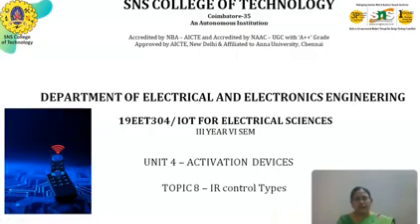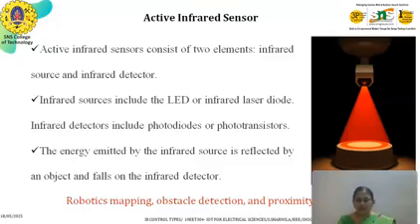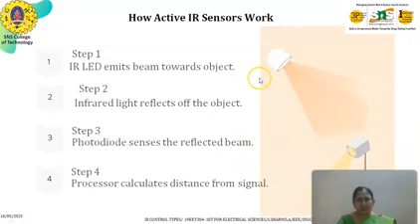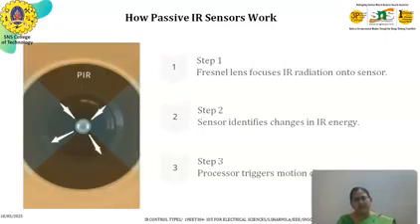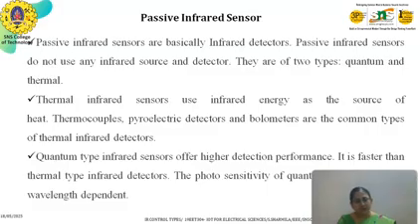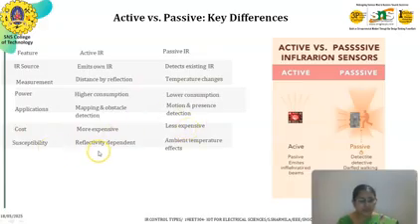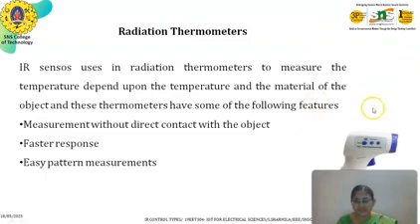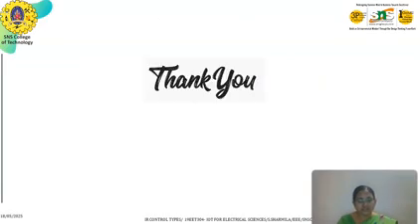IR Control types | IOT for Electrical Sciences | SNS Institutions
IR (Infrared) control systems can be classified based on functionality, signal type, direction of communication, and applications. Understanding these types is crucial for effectively designing or integrating IR systems into IoT, home automation, or embedded electronics.